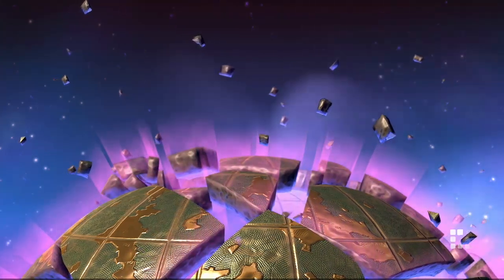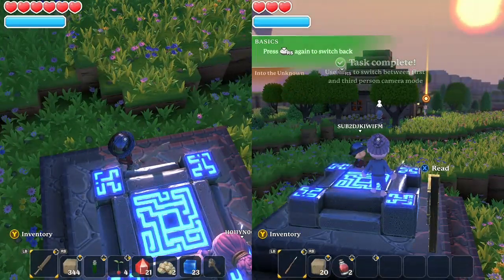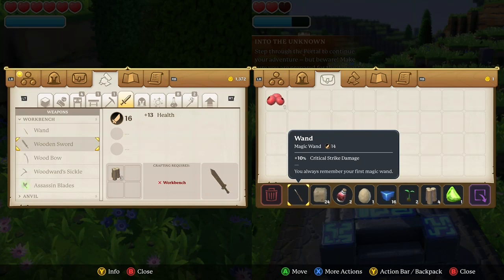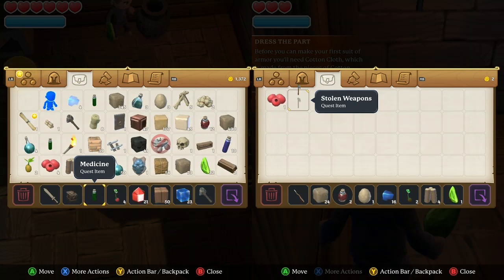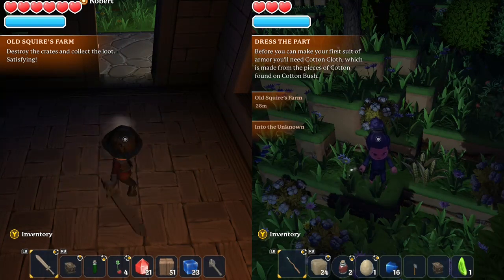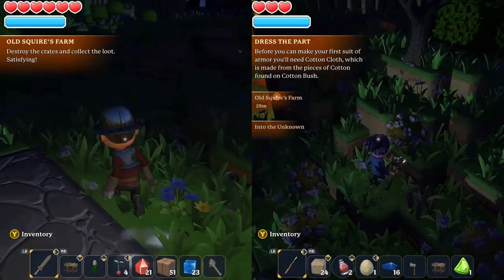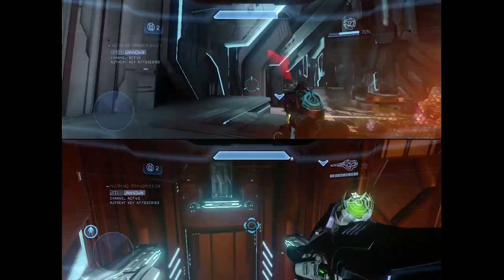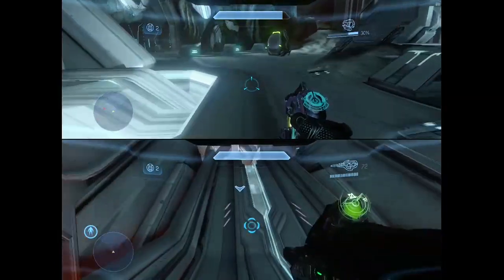(split screen /2p co-op) any Xbox game